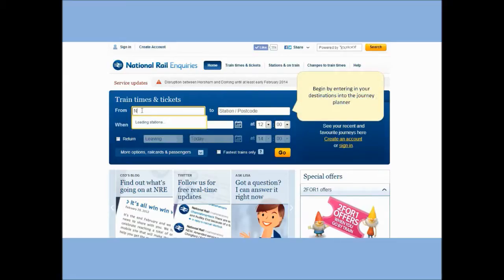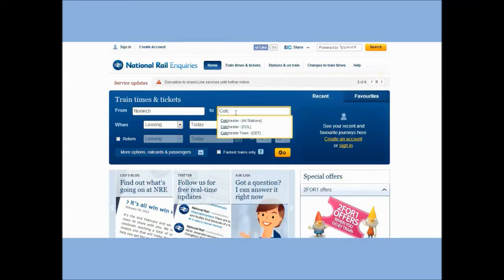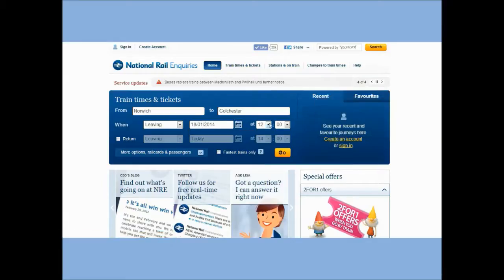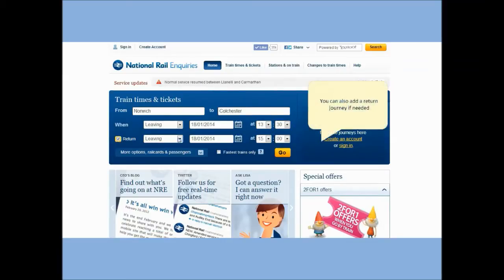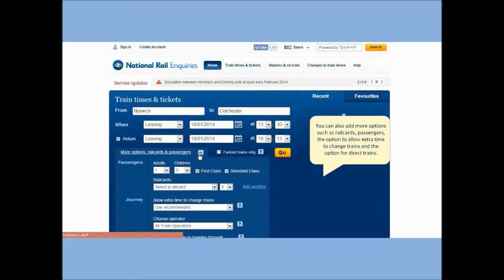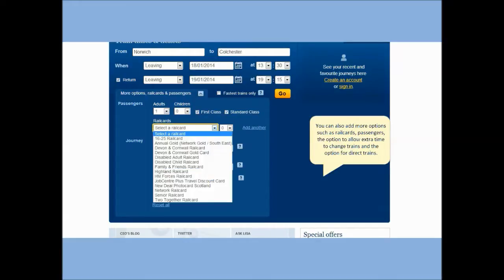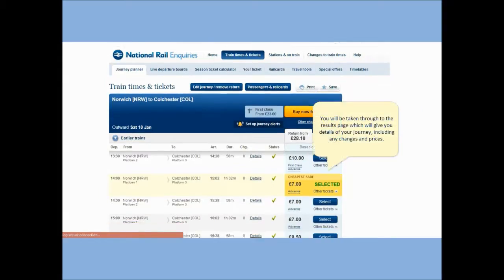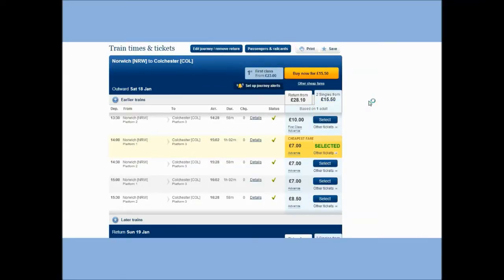How to plan a journey on the National Rail Enquiries Website video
This handy tutorial video shows you how to plan a journey using the National Rail You can usde the website find cheap train tickets and book train tickets.